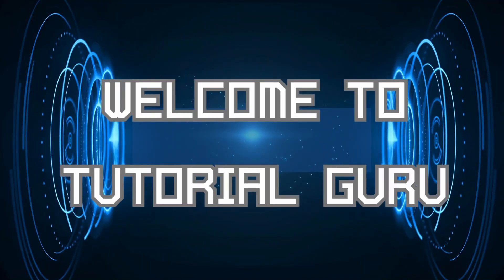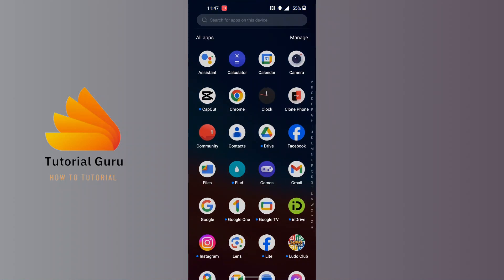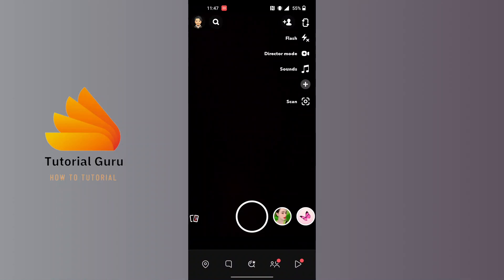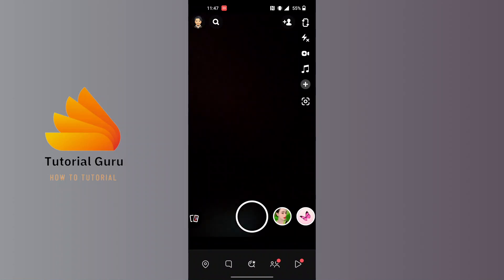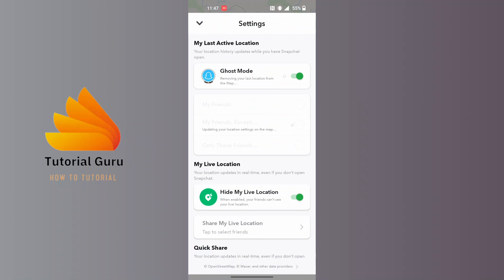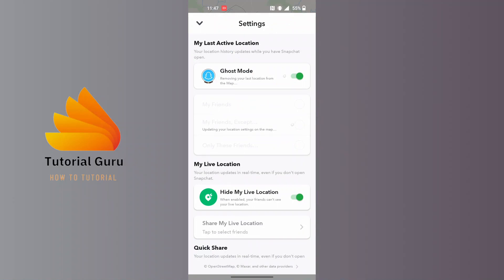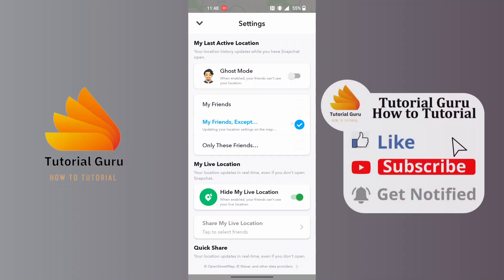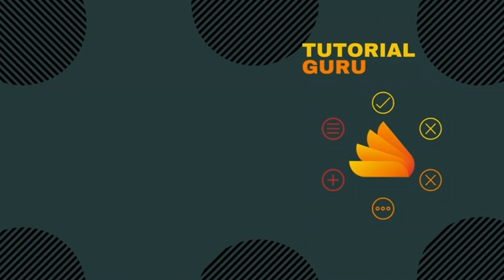How to Turn Off Ghost Mode on Snapchat?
How to Turn Off Ghost Mode on Snapchat? | TutorialGuru

Welcome to TutorialGuru, your trusted source for simplified tech tutorials! Turning off Ghost Mode on Snapchat allows your friends to see your location on the Snap Map. In this tutorial, we'll guide you through the steps to turn off Ghost Mode on Snapchat, ensuring that your friends can see your location updates.